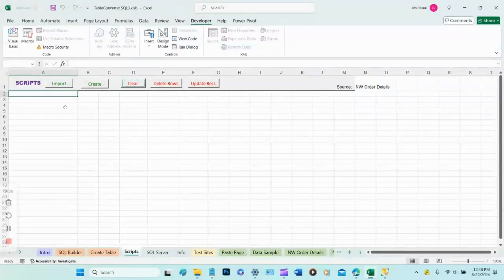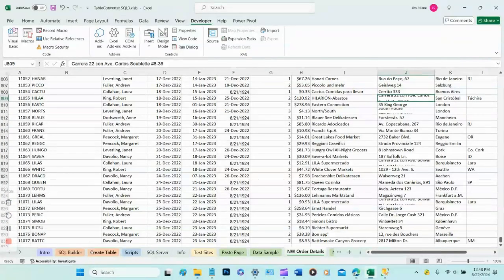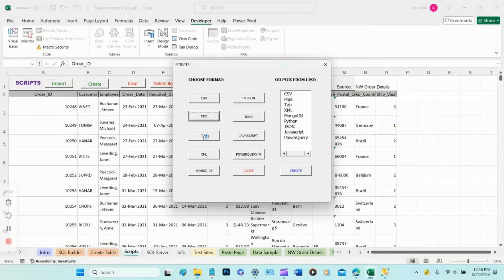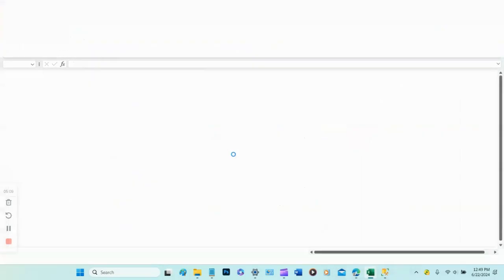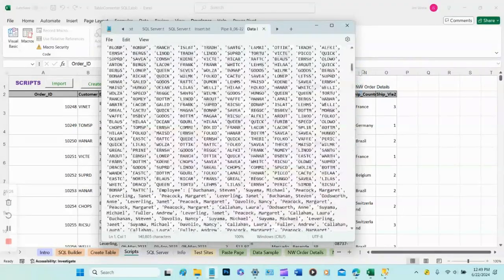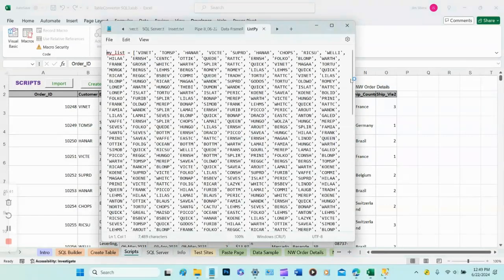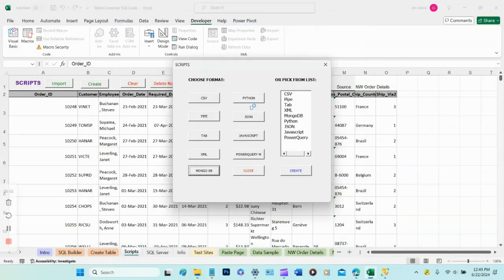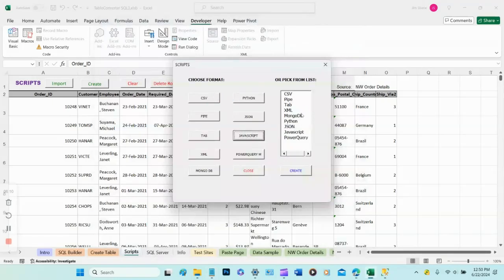Table Converter Scripts Tab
A brief demonstration of the Table Converters Scripting section.